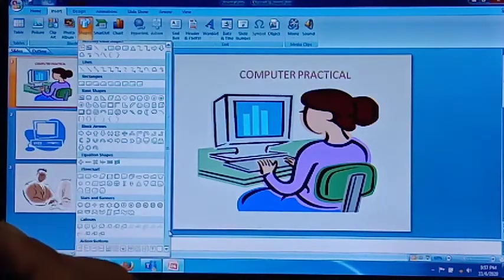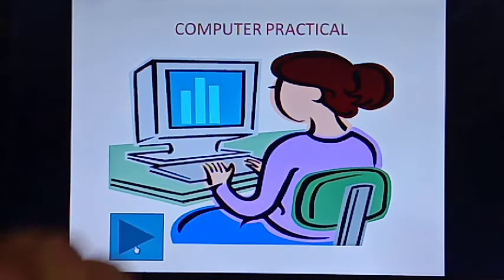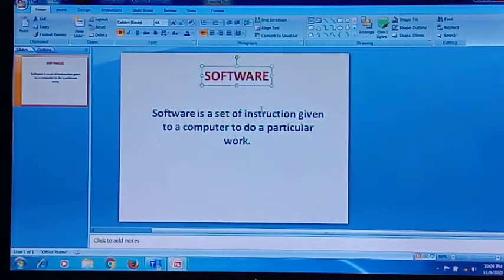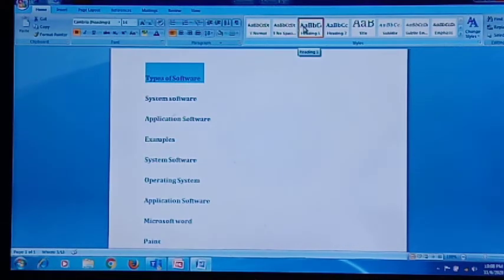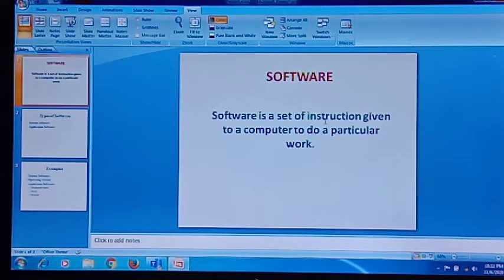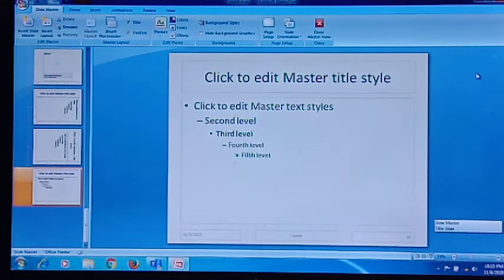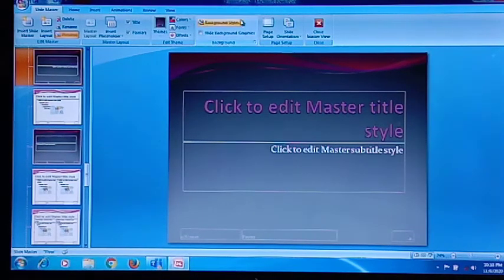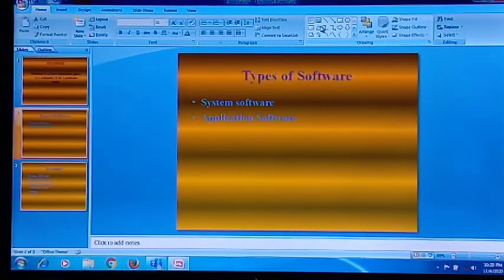CHAPTER-5 (CLASS VI)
ADD ACTION BUTTONS,VIEW OF PRESENTATION,MASTER SLIDES